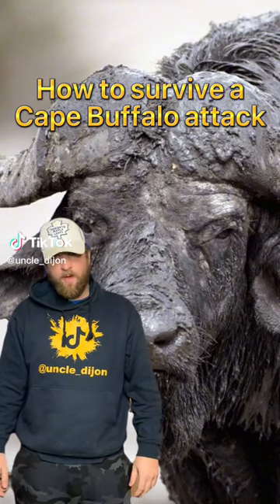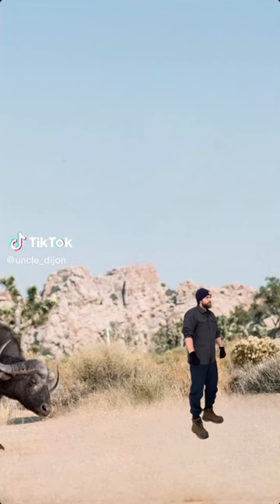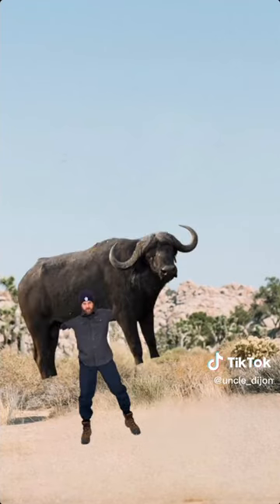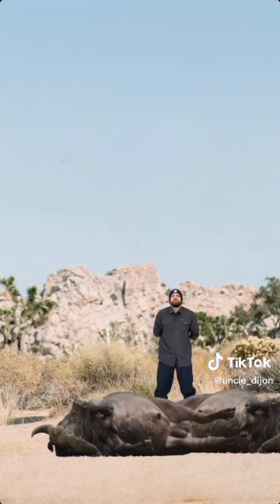How to survive a Cape Buffalo attack